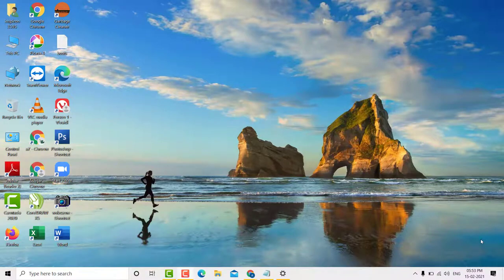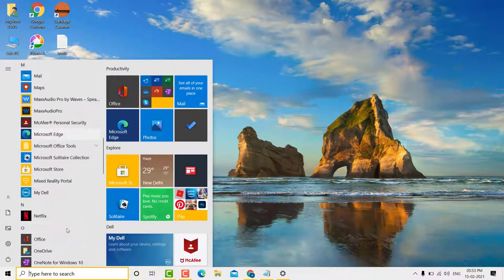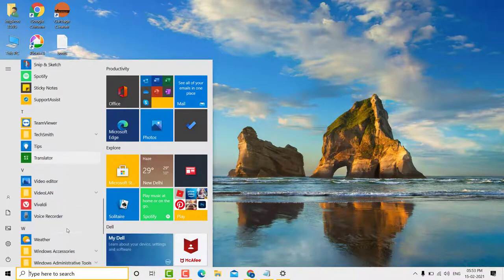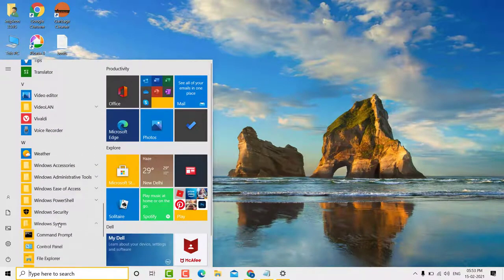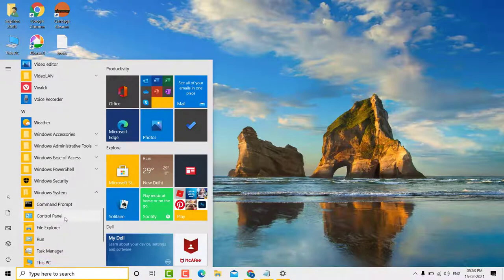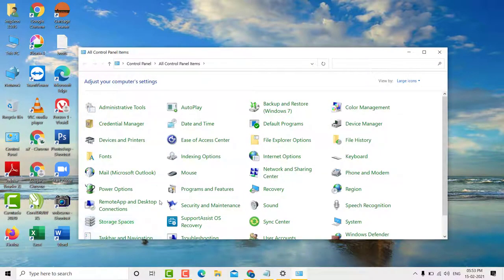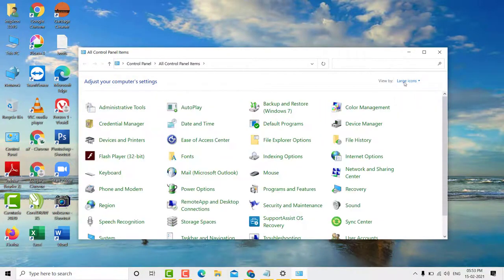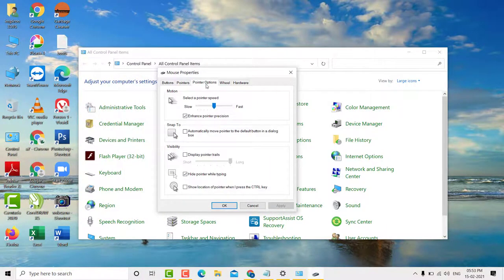How to hide the mouse pointer cursor while typing in windows 10/11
Learn how to hide the mouse pointer cursor while typing in Windows 10/11 with this easy tutorial. Keep distractions at bay and focus on your work!